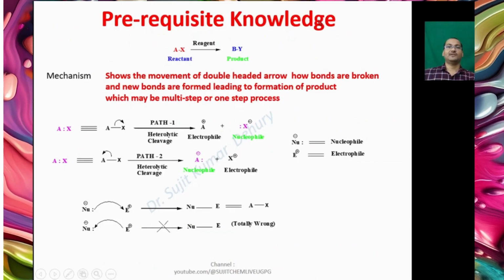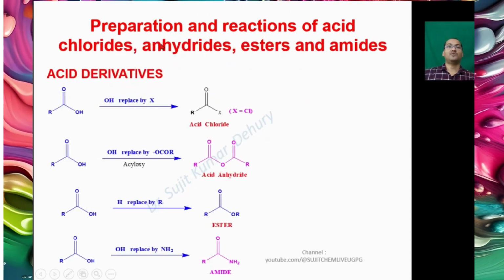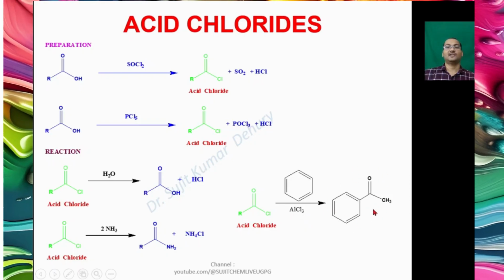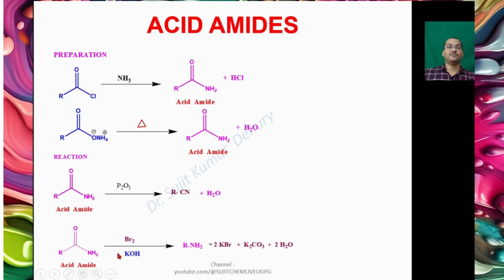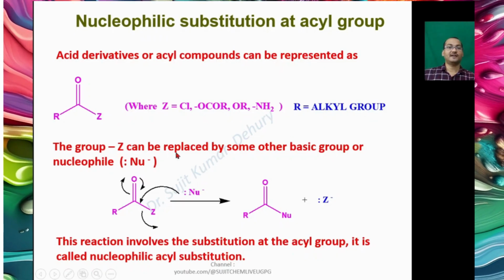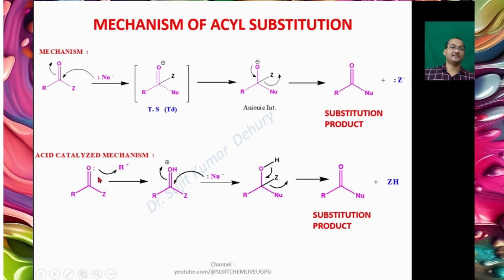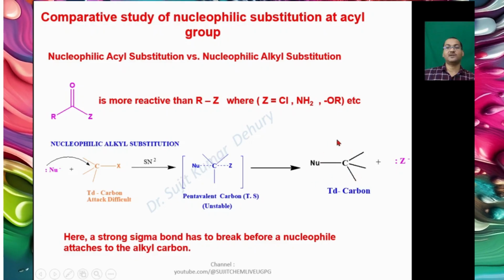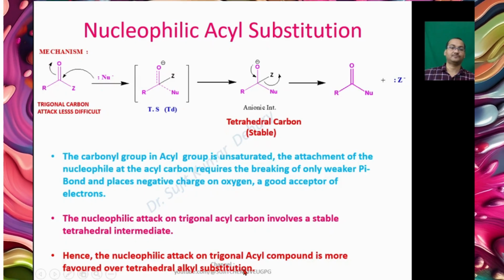CARBOXYLIC ACIDS LECTURE 4 CC VI UNIT IV SEM III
This Unit is specifically taught in UG 3rd semester under CBCS System. we will know about carboxylic acids, preparation , propertires and reactions and their mechanisms.